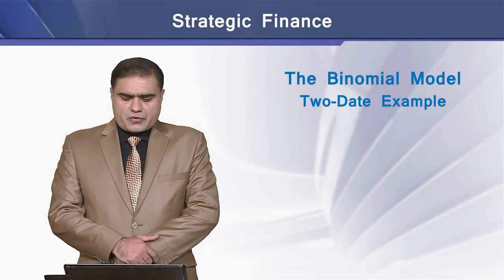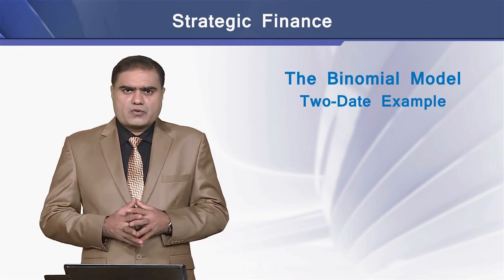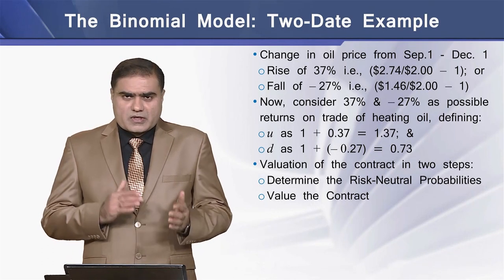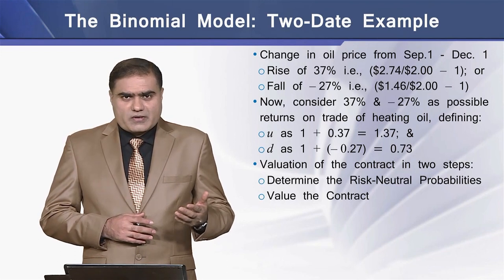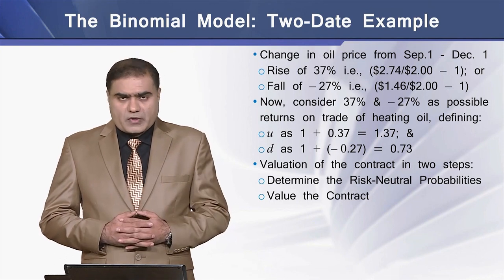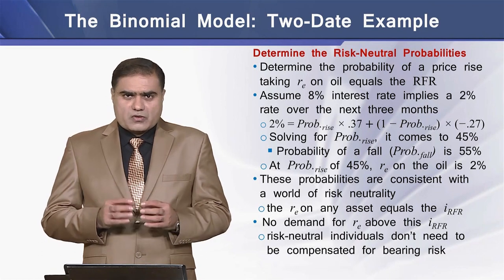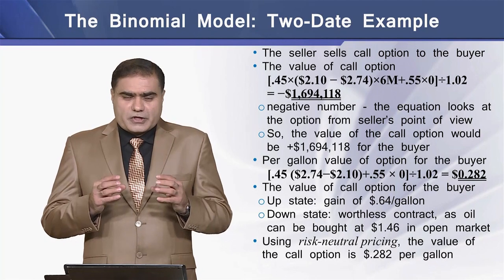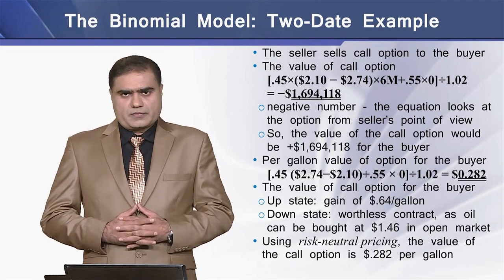Valuing a Start-Up | Strategic Finance | FIN703_Topic169